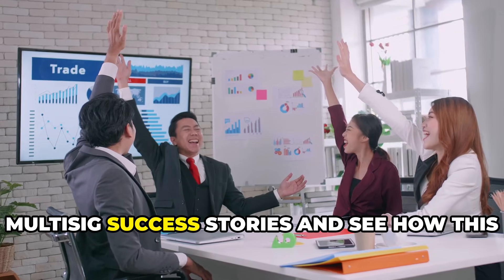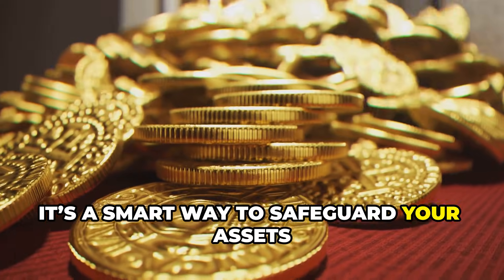MultiSig Wallets Explained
🔐 MultiSig wallets add an extra layer of security to your crypto — but how do they actually work?
In this video, we explain **what MultiSig wallets are**, why they’re used, and how they protect your digital assets.

🔍 You’ll learn:
• What “multiple signatures” really mean
• How MultiSig approval works step-by-step
• Why companies and teams use MultiSig for security
• Real examples of 2/3, 3/5, and other setup types
• Benefits vs drawbacks (security, recovery, coordination)
• When YOU might want to use a MultiSig wallet

💡 MultiSig wallets are one of the safest ways to store crypto — especially for shared accounts or large holdings.
This beginner-friendly guide gives you the full picture in just a few minutes.